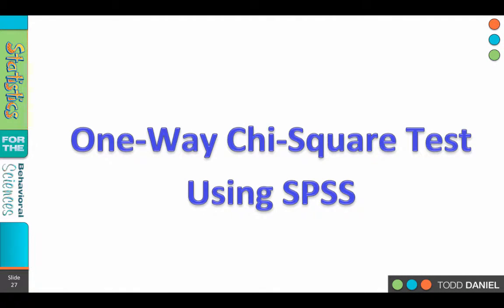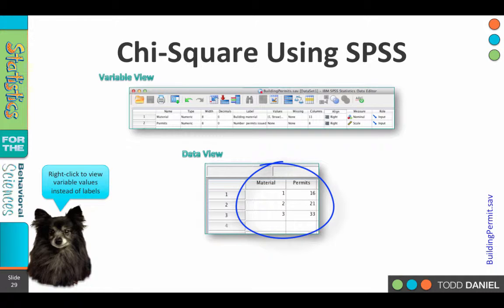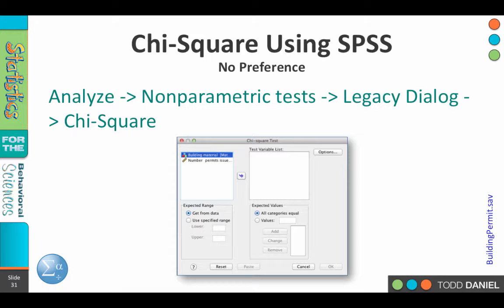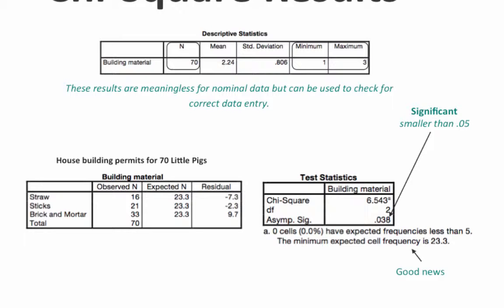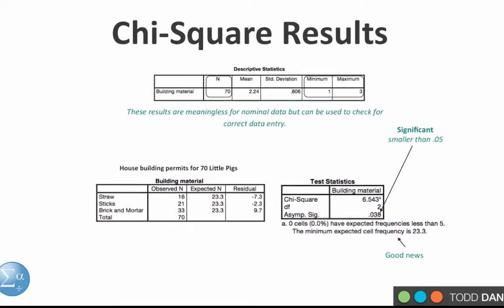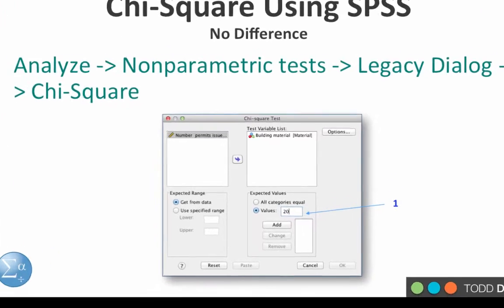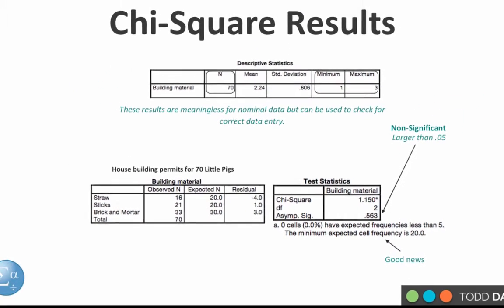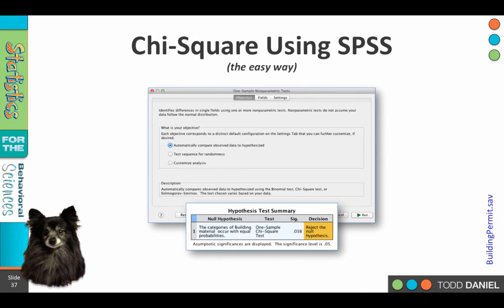15-5 One-Way Chi-Square Test Using SPSS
Table of Contents:

00:04 - Chi-Square Using SPSS
00:37 - Chi-Square Using SPSS
01:28 - Chi-Square Using SPSS
02:00 - Chi-Square Using SPSS
No Preference
02:57 - Chi-Square Results
04:56 - Chi-Square Using SPSS
05:31 - Chi-Square Using SPSS
No Difference
07:46 - Chi-Square Using SPSS